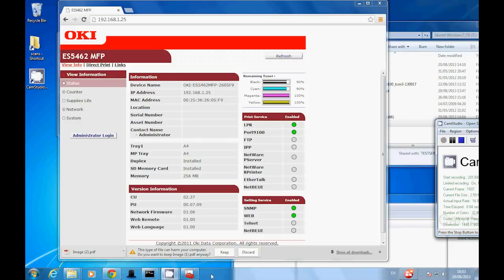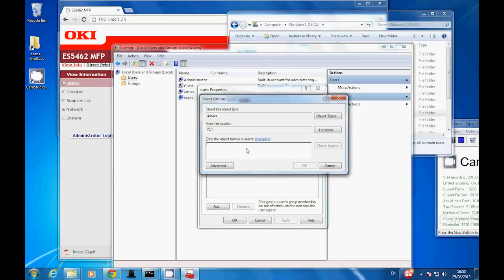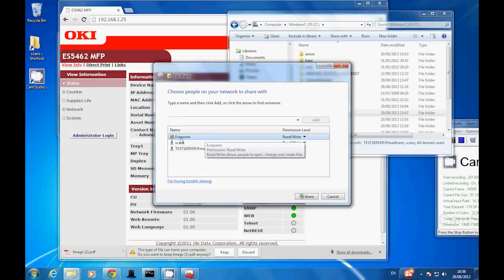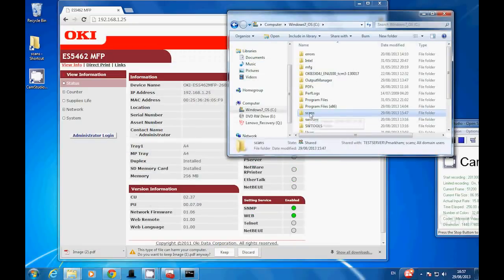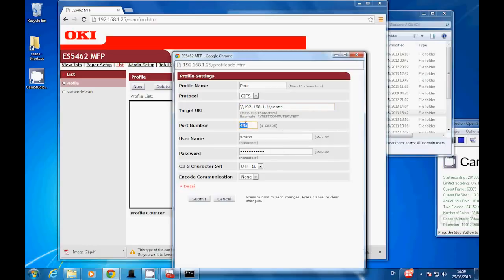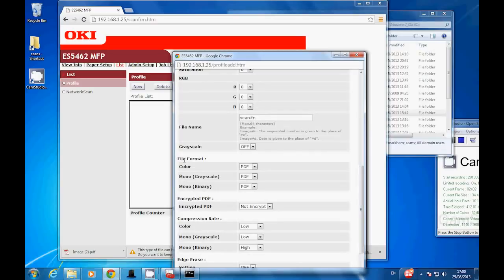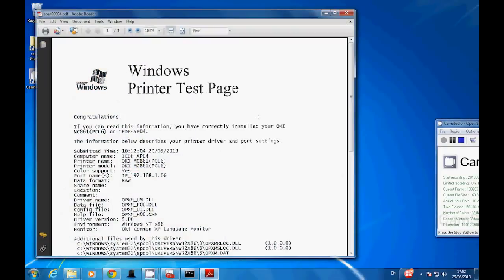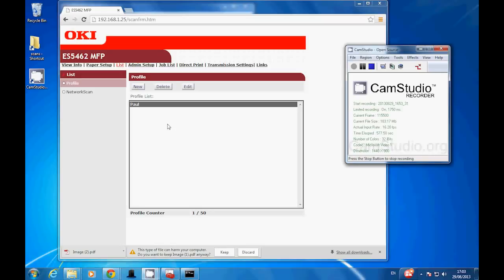OKI MFP How to configure Scan to Folder